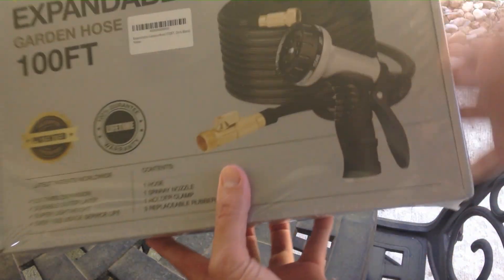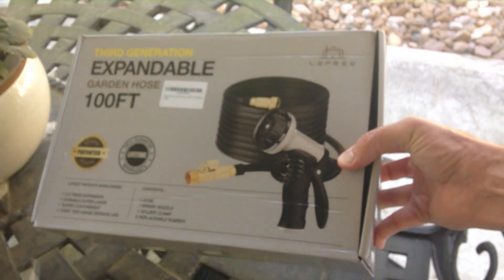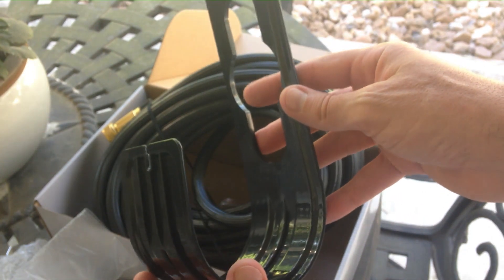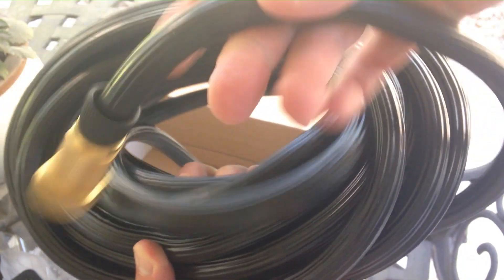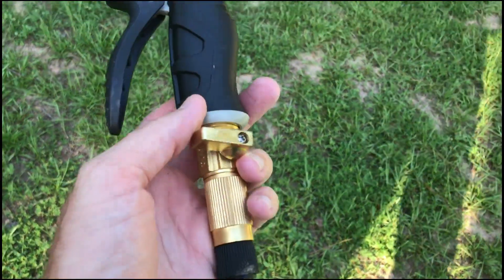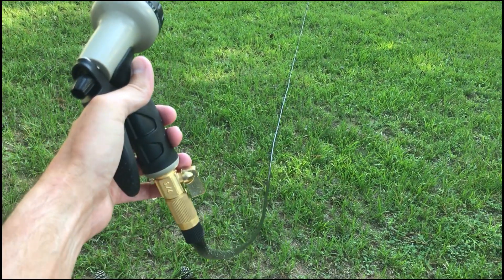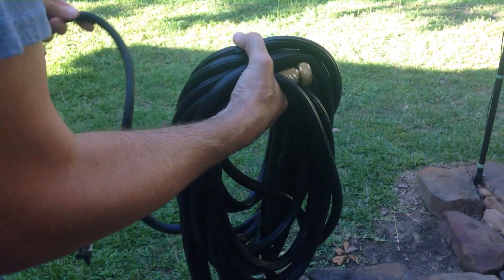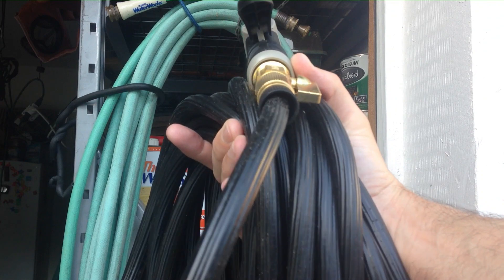LeFree 100ft expandable garden water hose unboxing & quick look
Unboxing of the 100ft portable, expandable water hose from the company LeFree.  This hose weights just over 4 pounds, does not kink or knot, and is easy to pack up and store will still giving great water pressure.  For more information the company's product page is